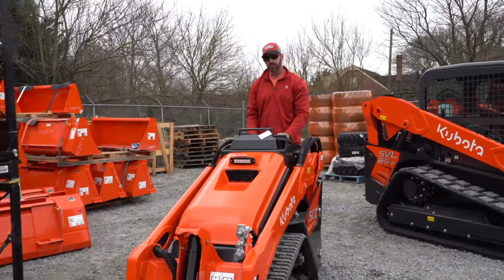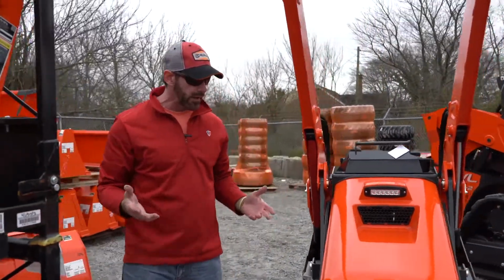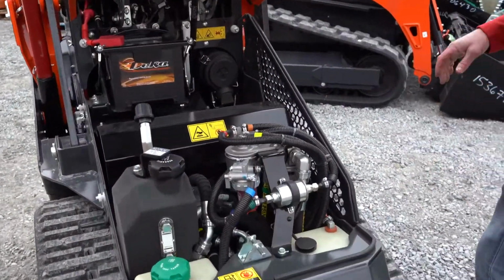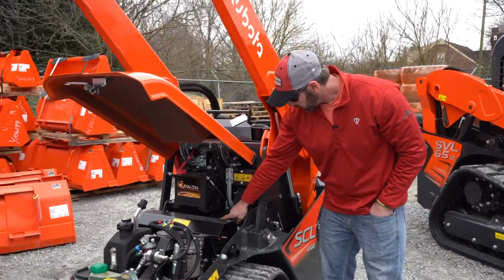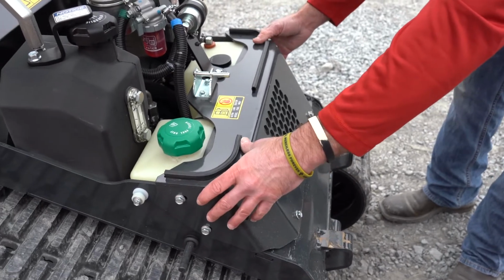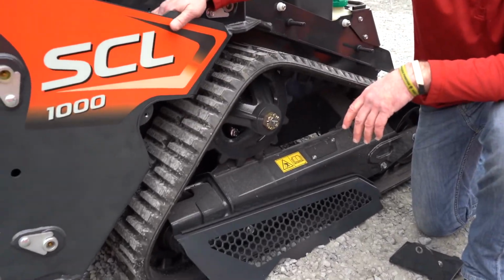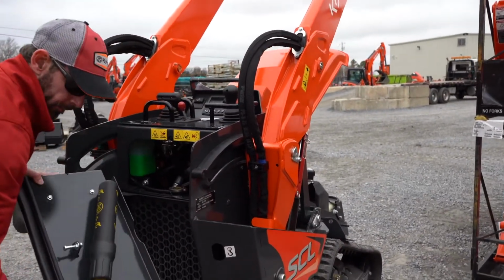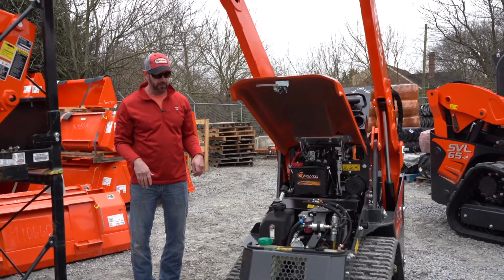Kubota SCL1000 Walk Around Part 4 Easy Maintenance Burke Equipment Company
Part four of four In-Depth video's
Part four walk around video of the ALL NEW Kubota SCL1000 with Dave Babbitt of Burke Equipment Company.
Three locations in TAX FREE DELAWARE - Newark - Felton - Delmar